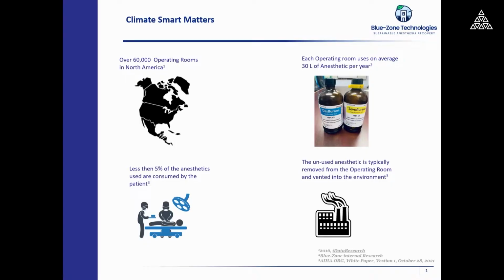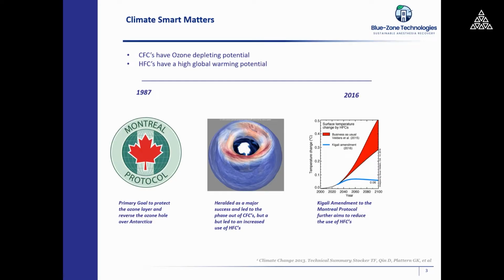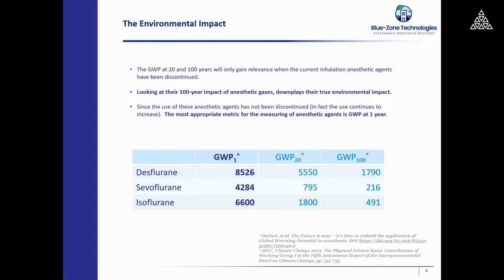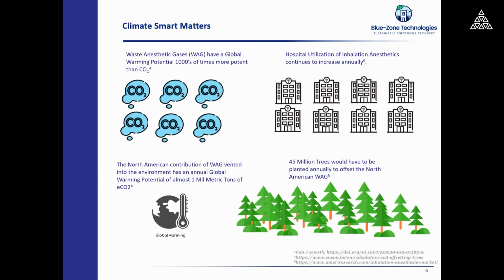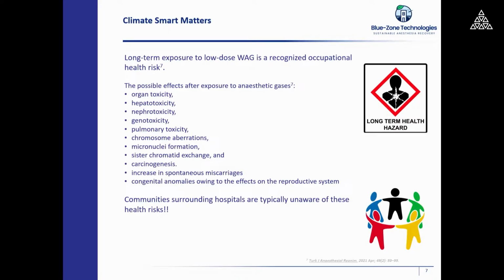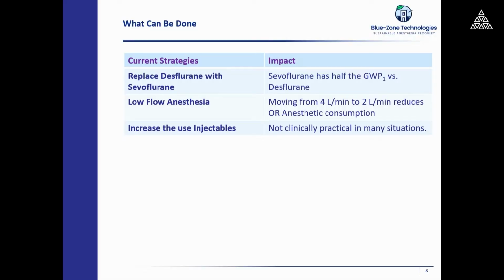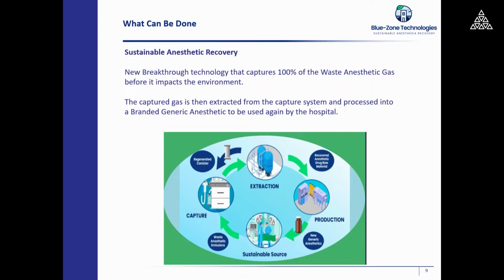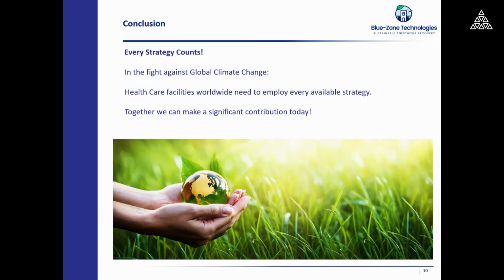Climate Smart Anesthesia | MedTech Americas 2022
Check out the panel 'Climate Smart Anaesthesia' from the latest MedTech Malta Summit in Toronto!

⚕ What is MedTech Malta? ⚕
MedTech Malta aims to bring together leading companies, start-ups, investors, healthcare technology professionals, and media under one roof. We want to empower networking, investment, and knowledge sharing.